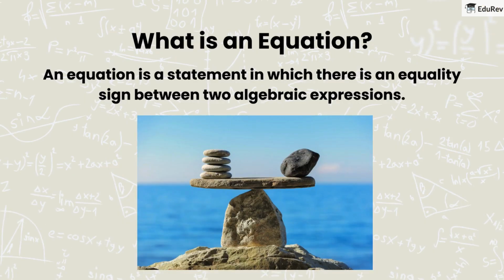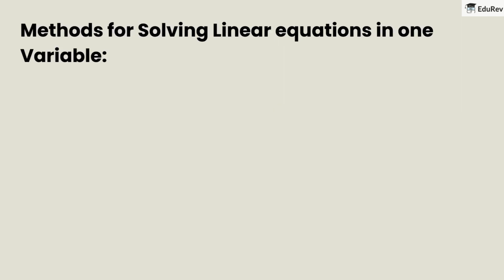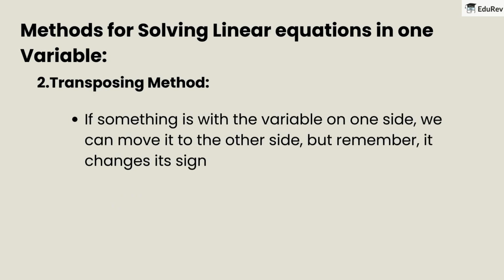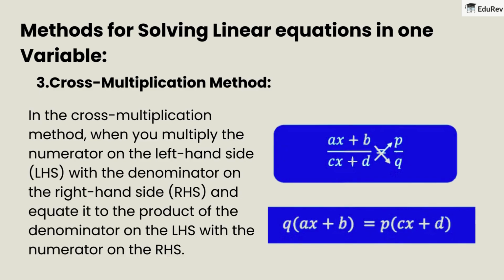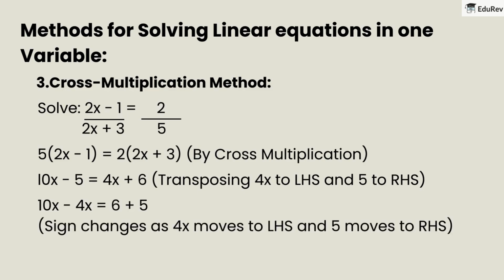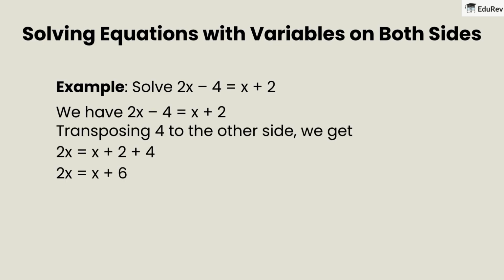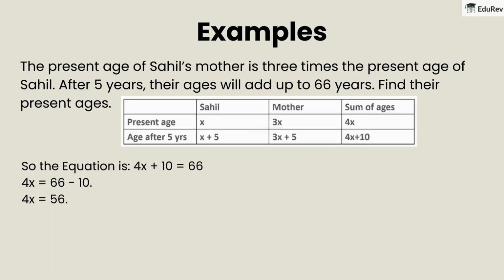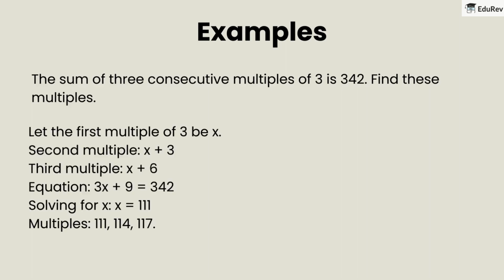Linear Equations in One Variable | Class 8 Maths | Quick Revision